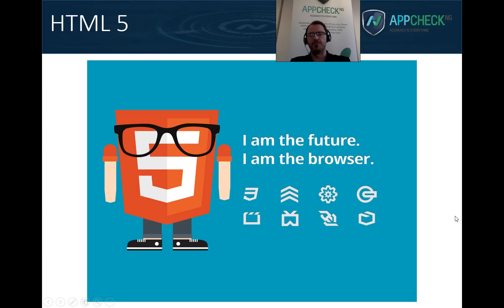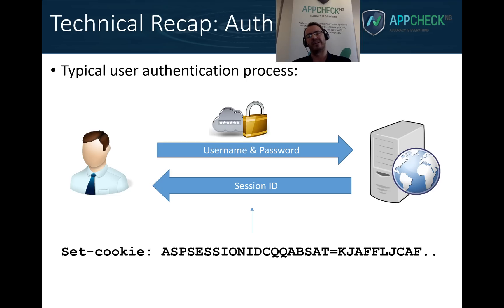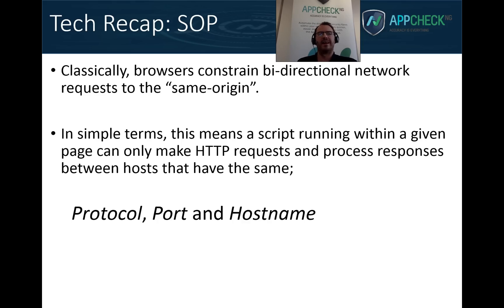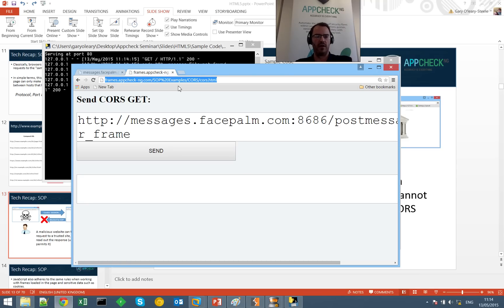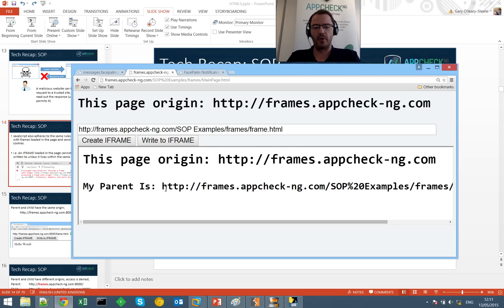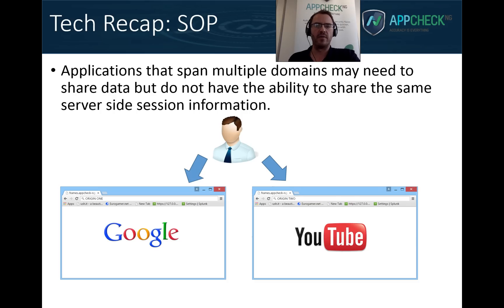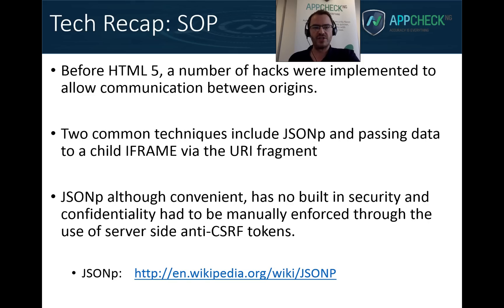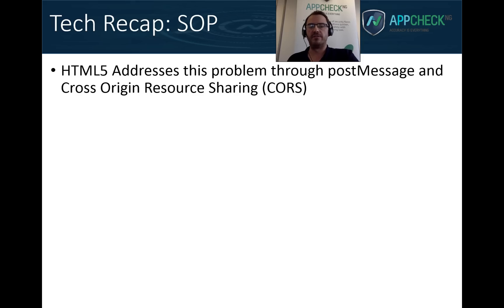HTML5 Security Part 1/3 - Same Origin Policy Basics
This video is Part 1 of our HTML5 security presentation. In this series we discuss the common security flaws encountered in HTML5 enabled websites.

HTML5 Security Part 1: In this video we introduce HTML5 and the Same Origin Policy. If you are already familiar with the SOP, Session Cookies and Authentication you can skip this video and begin on part 2.